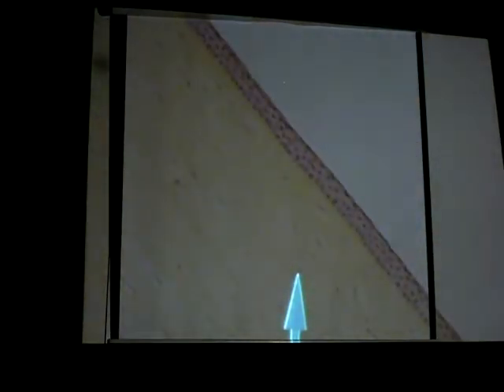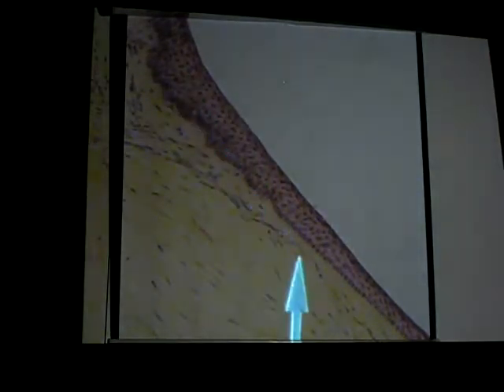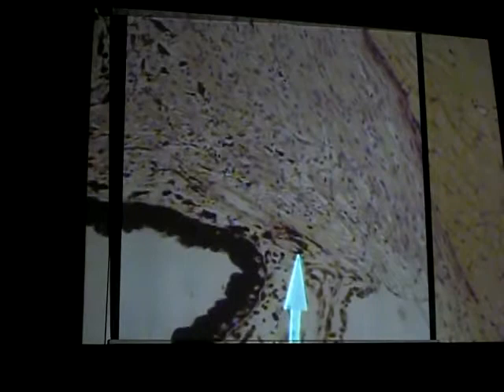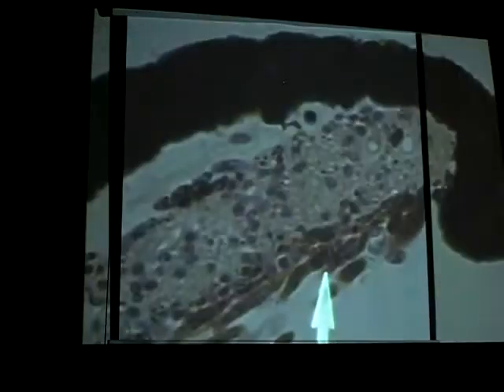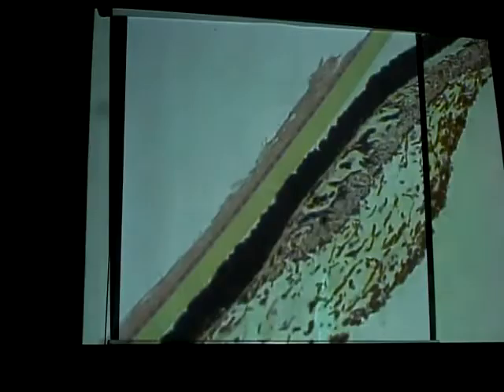Special Senses PART ONE.MOV